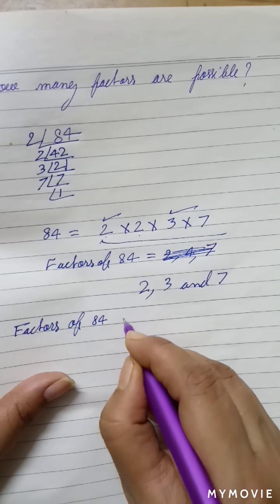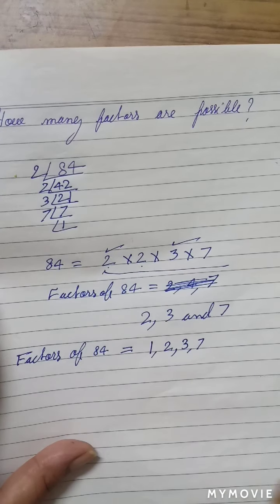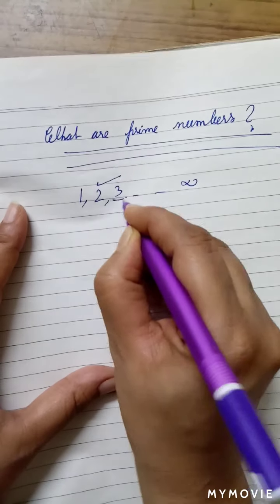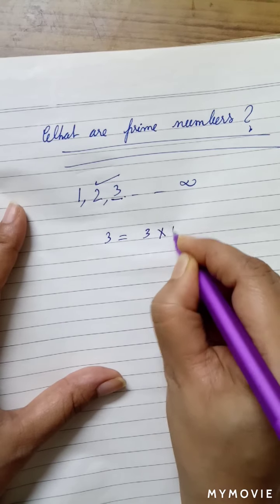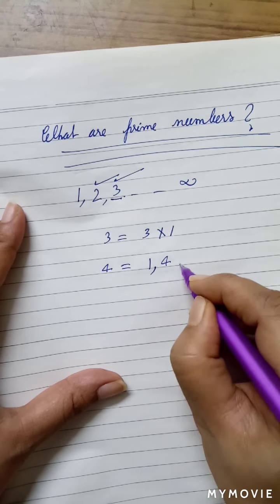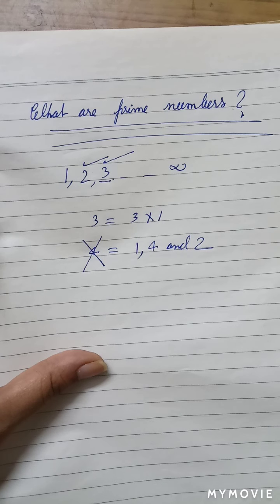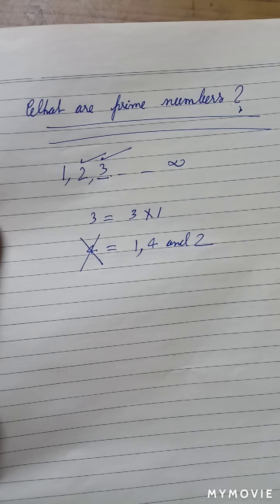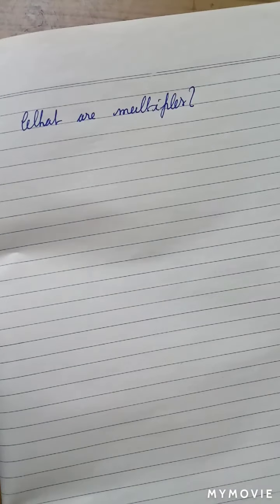Factors and multiples